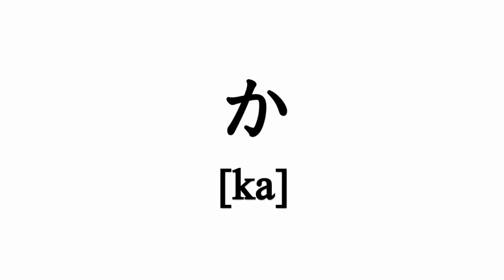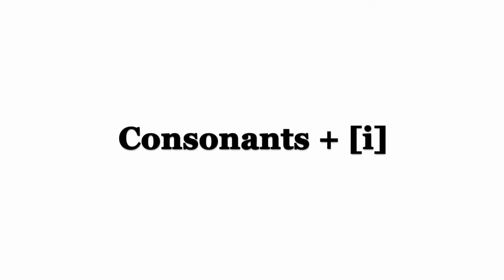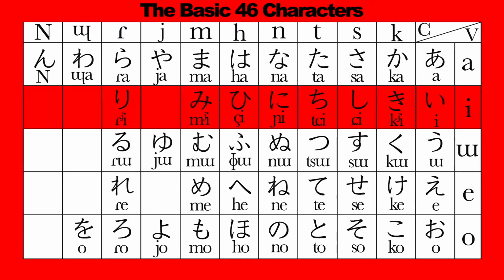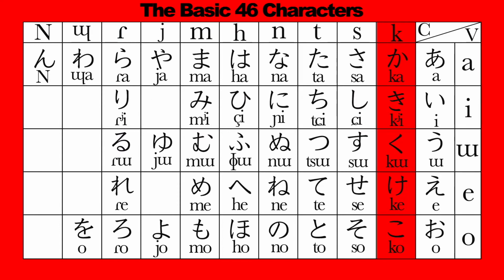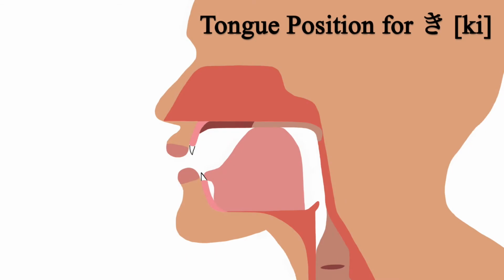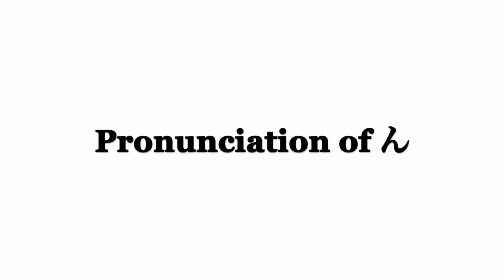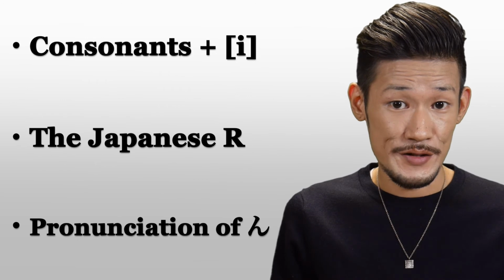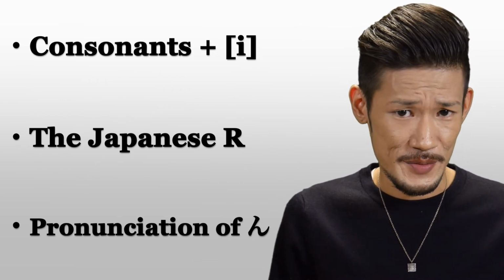Introduction to Japanese Consonants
This video goes over Japanese consonants. Learning Japanese consonants is as important as learning Japanese vowels since almost every sound in the Japanese language consists of one consonant plus one vowel. To give a better understanding of Japanese consonants in future videos, this video covers the definition of a consonant, how it applies to the Japanese consonants, and how to go about learning Japanese consonant sounds.